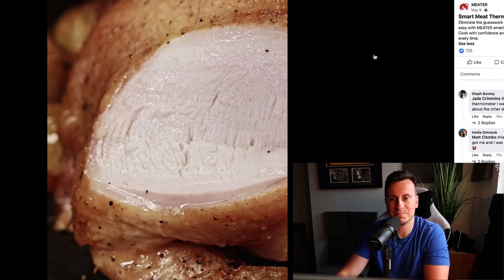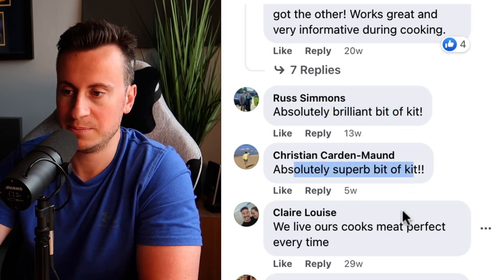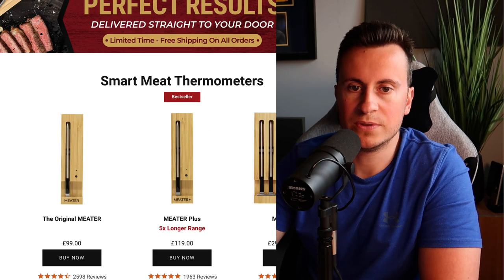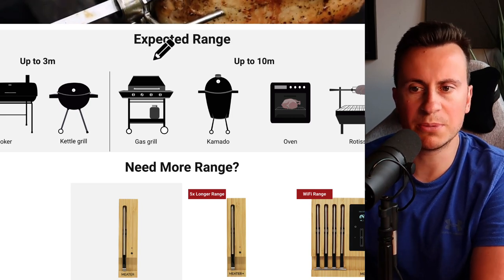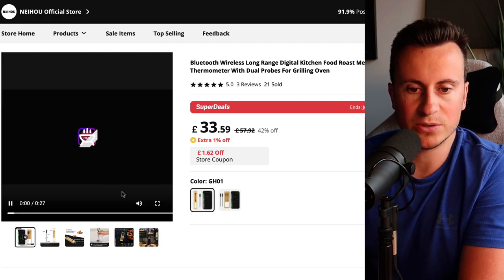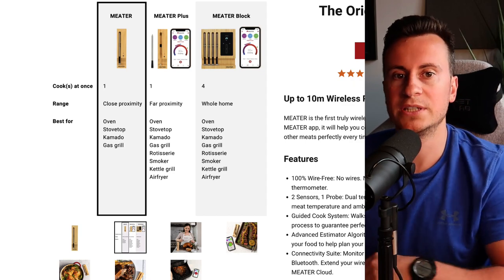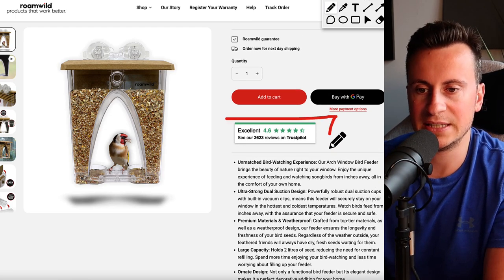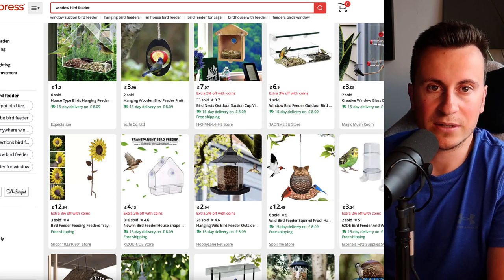Wk37: $100,000+ Winning Products (Shopify Dropshipping)